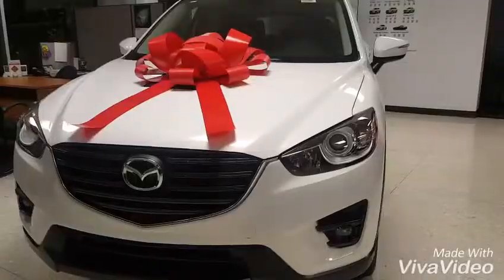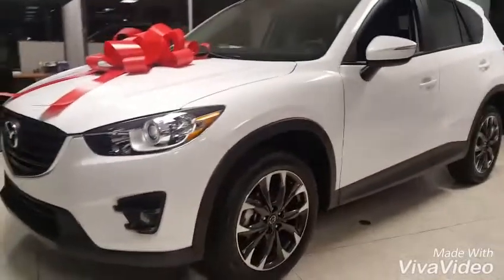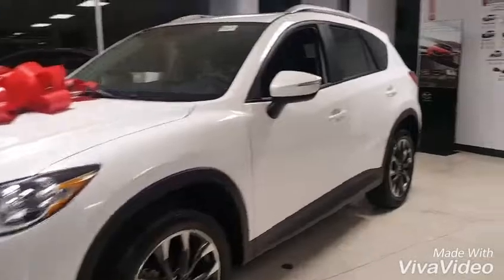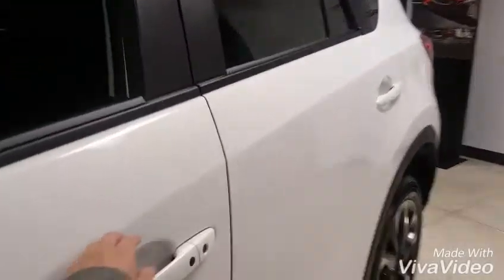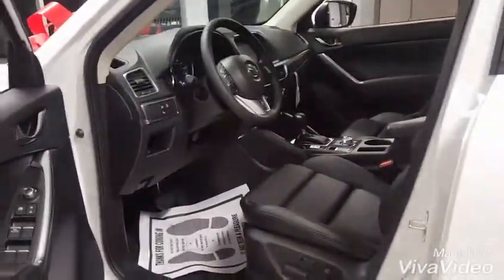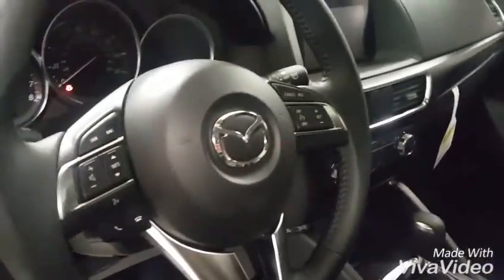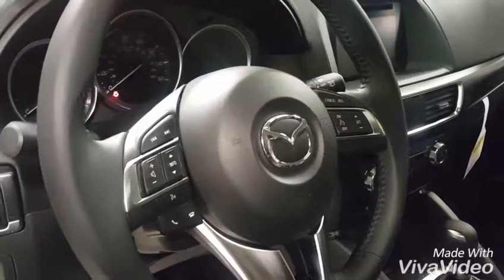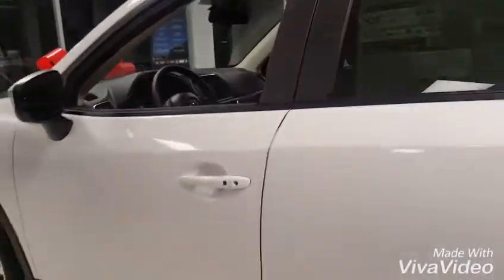Mazda CX-5 Grand Touring Preview for Samantha from Katrina at CapoMazda